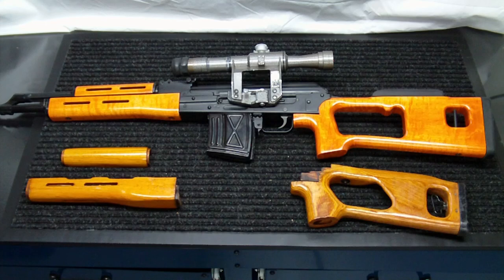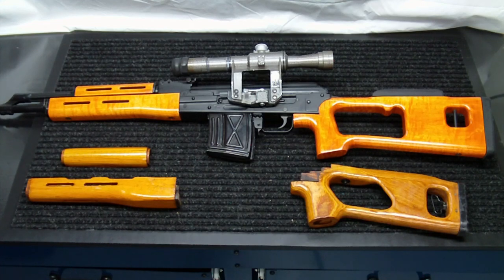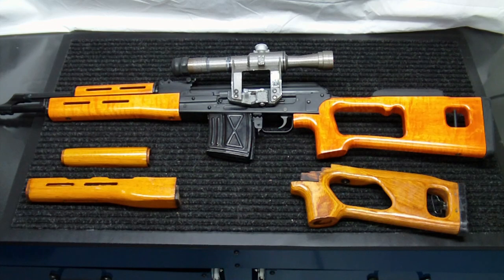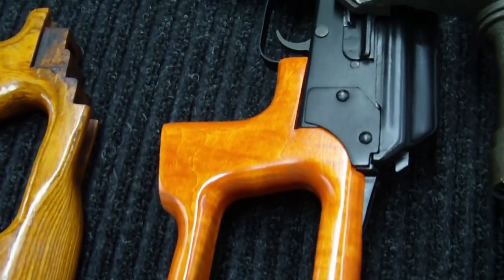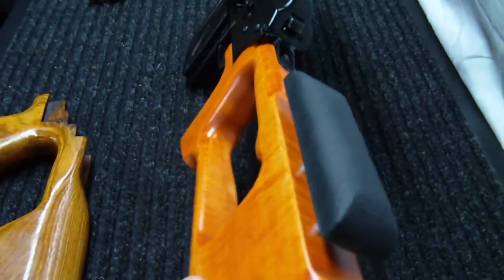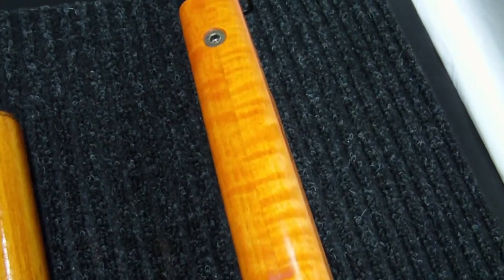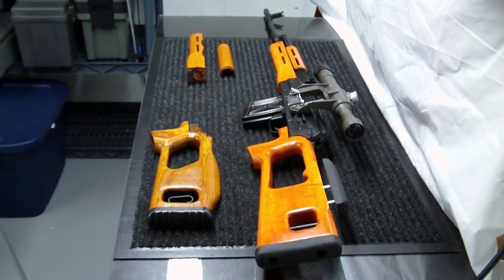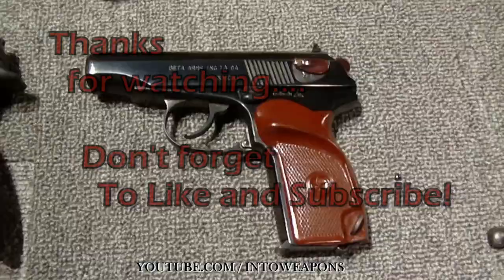PSL-54c Rifle Tiger Maple Stock Set: Final Overview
Review of the replacement PSL-54c stock and handguards by Rhineland Arms, professionally finished by a local painting company.  This Stock and Handguard Set is specifically made for the Romanian PSL-54c Rifle in 7.62x54r by Rhineland Arms, and is made out of a durable Tiger Maple wood.  Another option is the stock set made from a walnut wood.

AK-47 Parts & Accessories

It was an expensive add-on for an already expensive rifle, but after putting it on and admiring the colors and feel of the stock, it was well worth the investment. The quality of these stocks are unbeatable and the price is very reasonable for what you are getting, I highly recommend Rhineland Arm's replacement stock as an option for your PSL-54c, FPK Dragonuv, SSG-97, or ROMAK III

PSL-54c Stocks, Parts, & Accessories

💥 Gear Store on Amazon